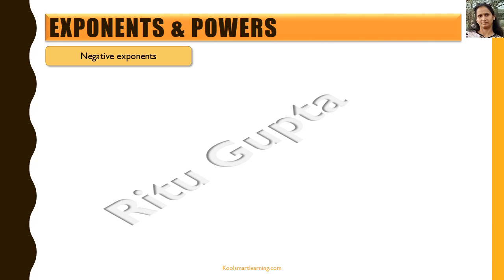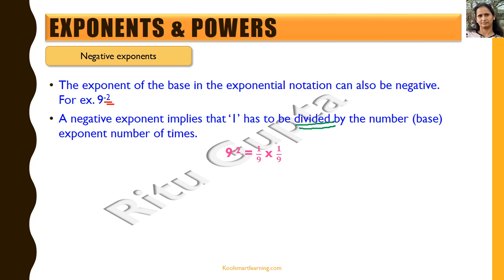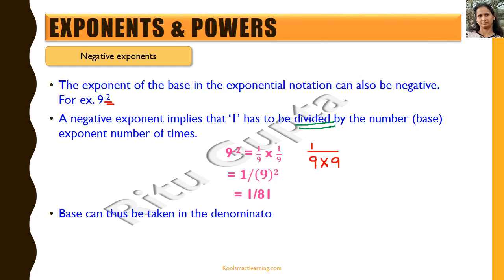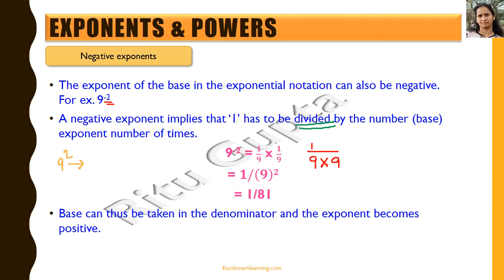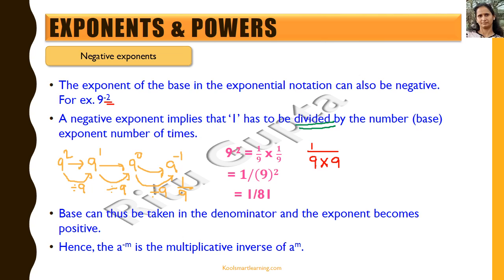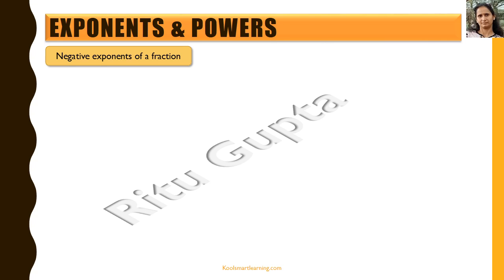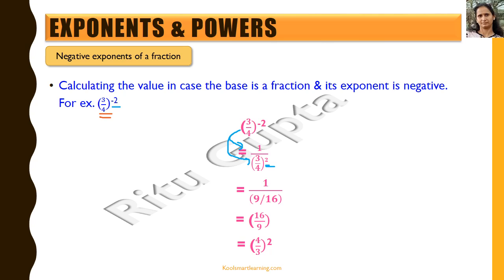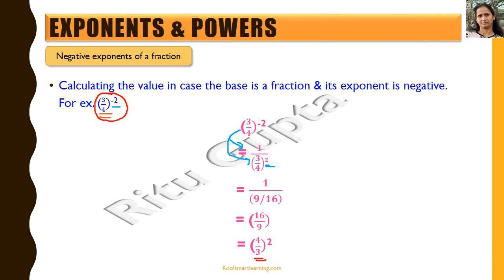Negative Exponents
The video talks about the negative exponents. It also discusses negative exponents of fractions.